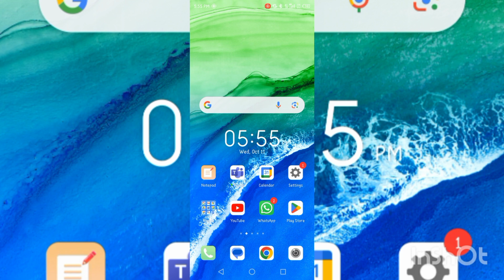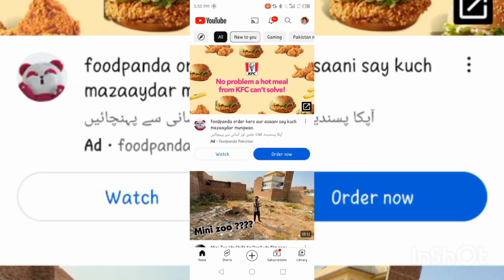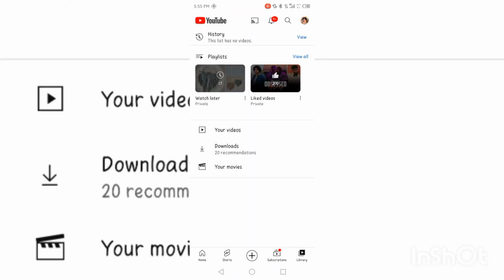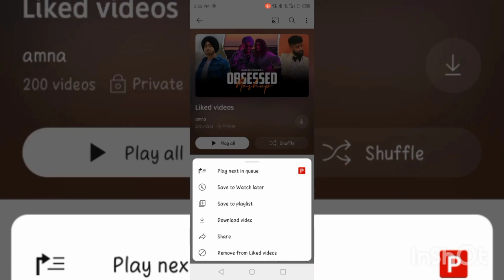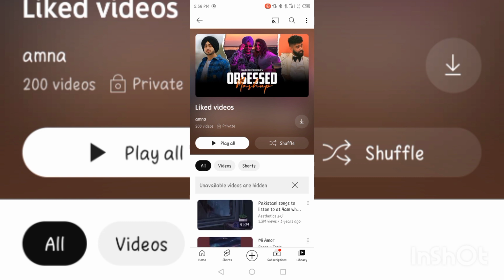How to Delete Like Videos on You Tube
Learn How to Remove Liked Videos on YouTube Easily | Delete YouTube Liked Videos
Want to clear up your YouTube Liked Videos list? In this video, we'll show you how to delete like videos on YouTube step-by-step.

Queries Solved:
1. How to remove liked videos on YouTube?
2. What are the steps to delete like videos on YouTube?

1.
2.
3.

Timestamps:
0:25 - Introduction
0:10 - How to delete like videos on YouTube

Welcome to Tech Entertainment Hub, your ultimate destination for all things technology on YouTube! In this channel, we bring you the latest tips, tricks, and exciting insights into the world of tech. Whether you're a gadget enthusiast, a gaming aficionado, or simply curious about cutting-edge innovations, we've got you covered. Join us as we dive into the fascinating realm of technology, exploring the hidden gems, reviewing the hottest gadgets, and uncovering the most useful tips and tricks. Get ready to be entertained and empowered by the world of tech on Tech Entertainment Hub!